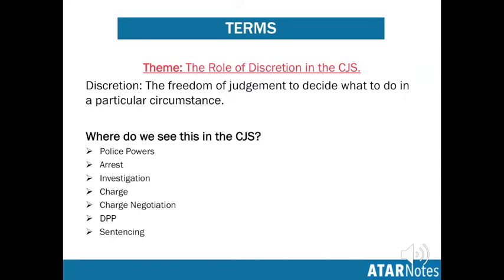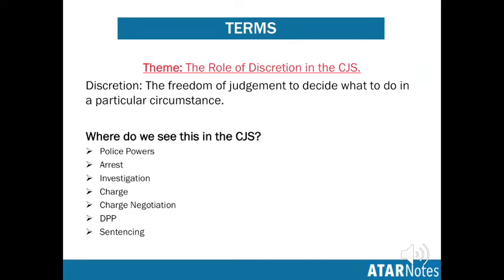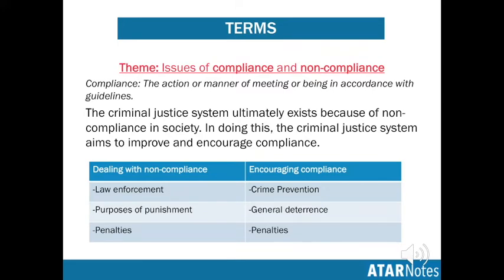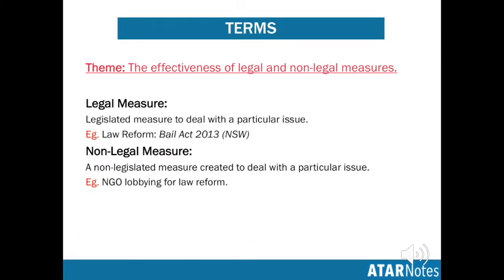HSC Legal Studies | Themes and Challenges